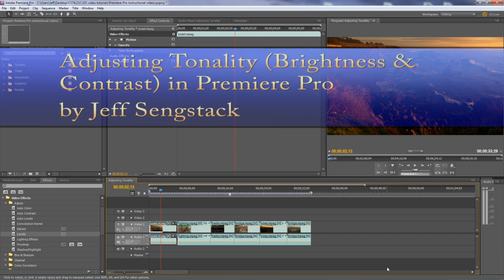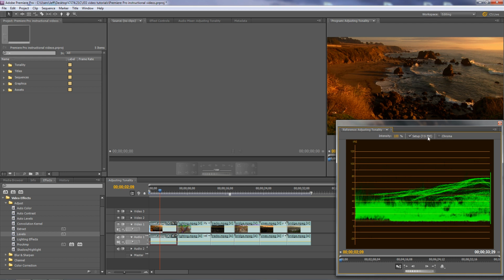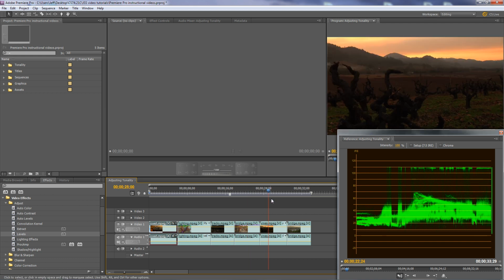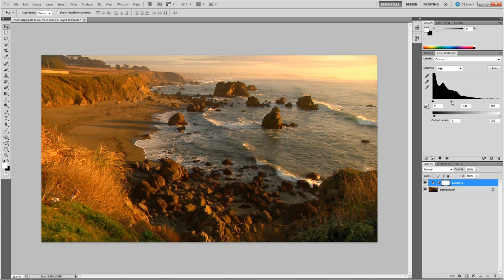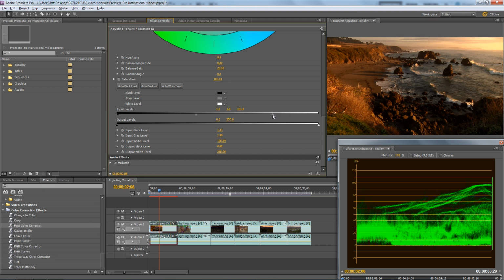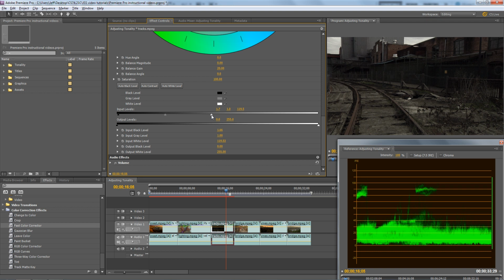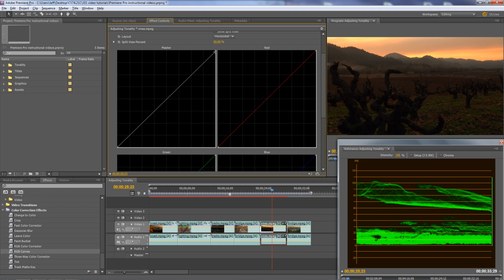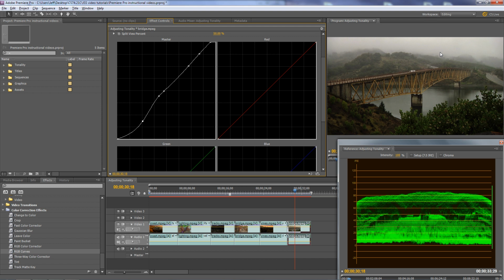Premiere Pro - Adjusting tonality -- brightness & contrast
NOTE: I used Premiere Pro CS6 when recording these lessons. The CC version of Premiere Pro behaves differently.

Previous versions had scopes accessed in the Reference monitor either by the panel menu or later by clicking the little wrench icon toward the lower-right corner of the panel.

In 2015, Adobe replaced the Reference monitor scopes with scopes taken from the company's professional color grading product, SpeedGrade. To access those scopes go to the Windows menu and click on Lumetri Scopes.

The Lumetri scopes work very much like the old Reference monitor scopes.

This lesson explains how to use the YC Waveform scope to analyze clips tonality: brightness & contrast. Then use either the Fast Color Corrector or the RGB Curves video effect to adjust tonality to ensure a full contrast range.

Jeff Sengstack is the author of the lynda.com tutorial: Premiere Pro - Color Correction and Enhancement.

Jeff is also the author of the InfiniteSkills.com course: Learning Adobe Premiere Pro CS6. Here's the link to the product page: